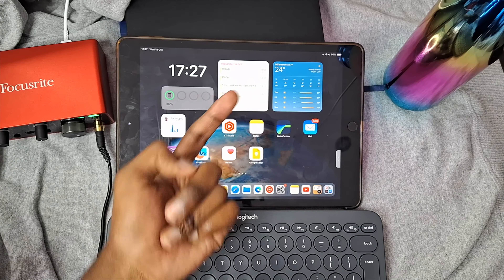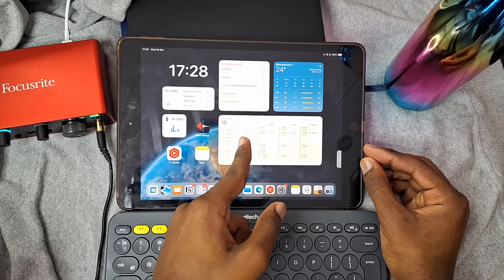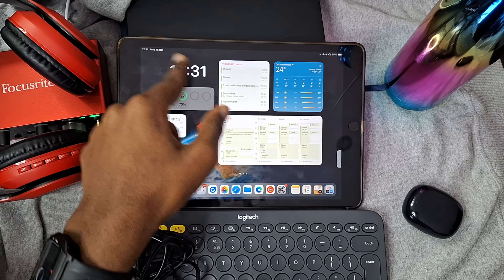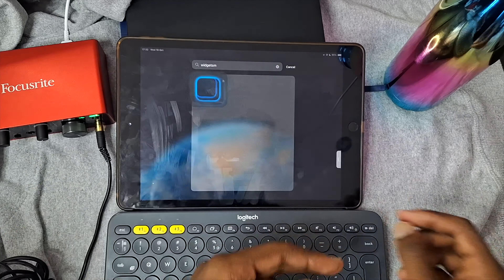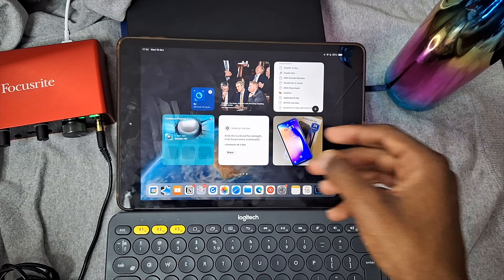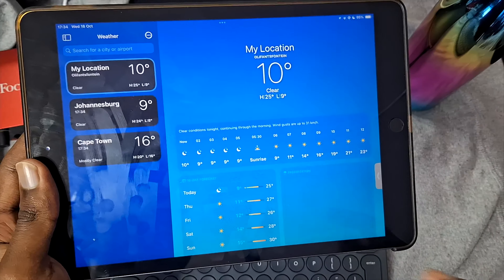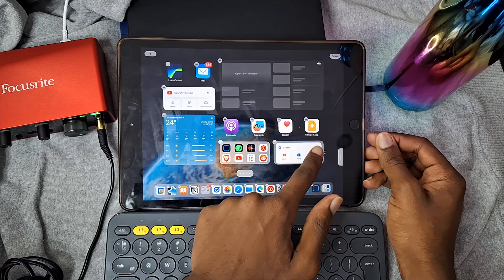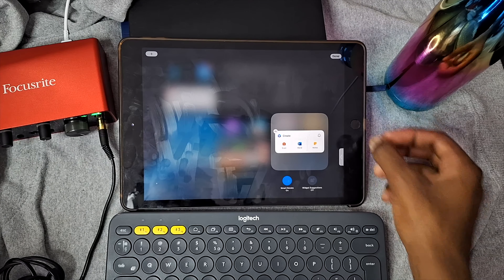iPad Widgets I LOVE Using [2024]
iPad Case (ESR)
Fake Apple Pencil

Anker Soundcore TWS earphones

My Microphone
You'll need this audio interface to plug the mic into the computer

In this video I show off my favorite ipados 17 widgets. These include the stock ios widgets along with some custom widgets for ios 17 I made using some apps. This is one of the ways to use iPad home screen customisation in 2024. Let me know if you want more ios tips and tricks in 2024.